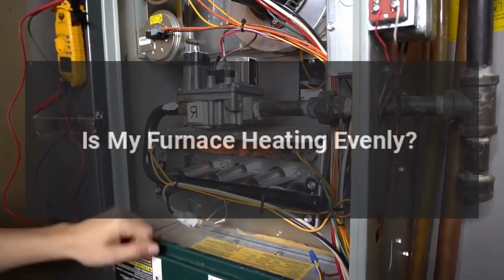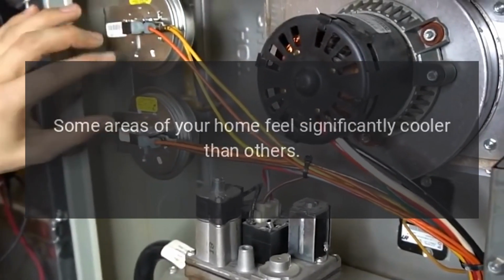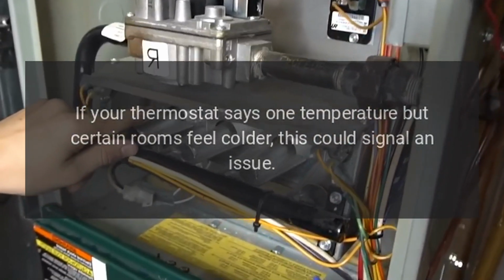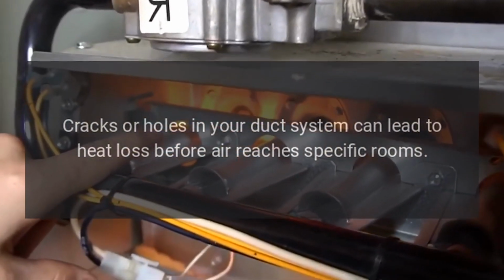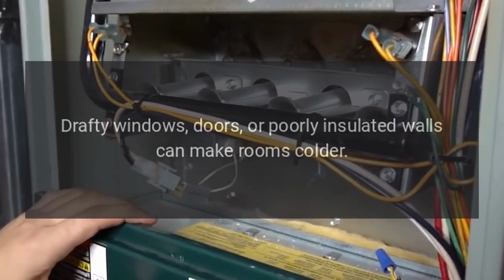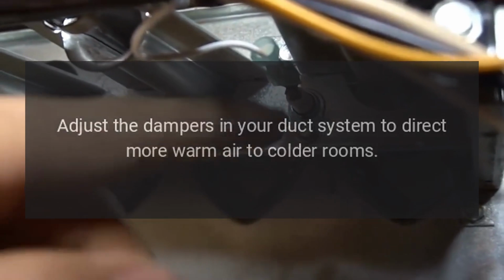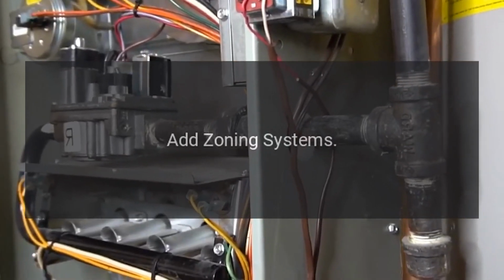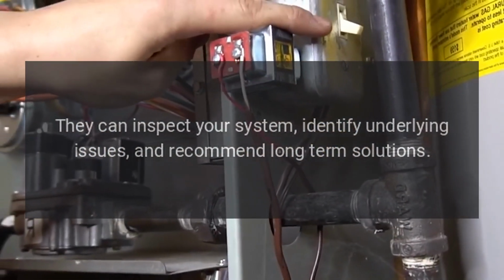Is My Furnace Heating Evenly?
Uneven heating in your home can be frustrating, especially during colder months. If youre wondering whether your furnace is heating evenly, here are key points to consider and steps to take: